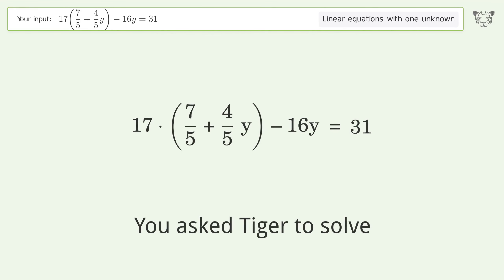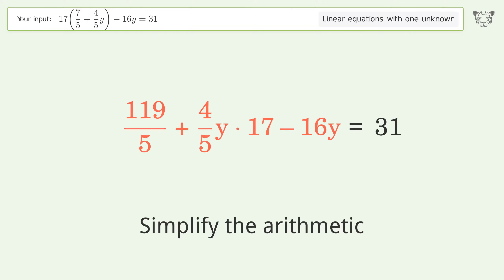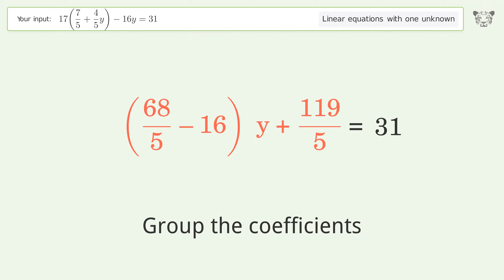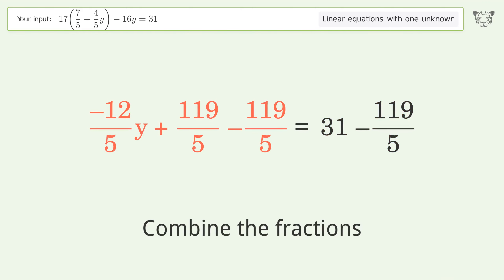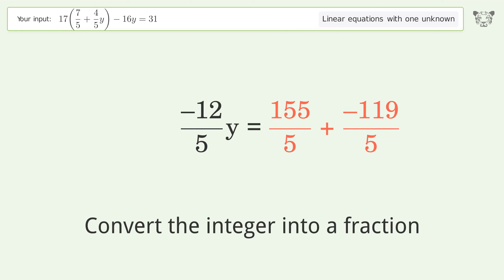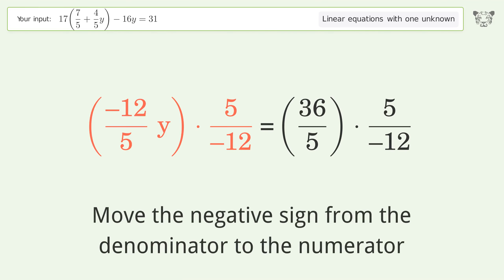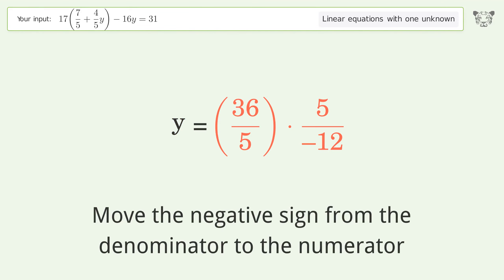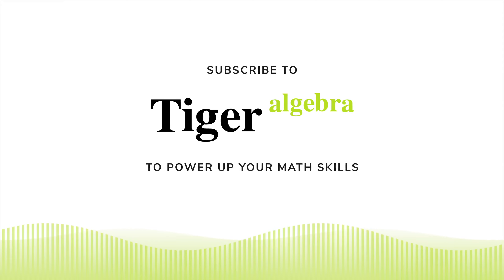Solve 17(7/5+4/5y)-16y=31: Linear Equation Video Solution | Tiger Algebra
Struggling with 17(7/5+4/5y)-16y=31? Watch our step-by-step video on Tiger Algebra to master this linear equation effortlessly.